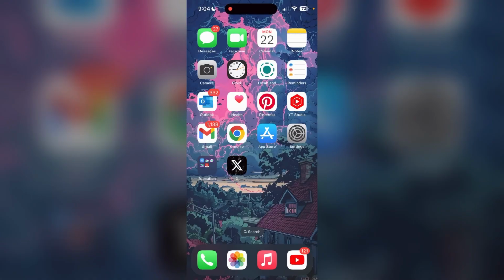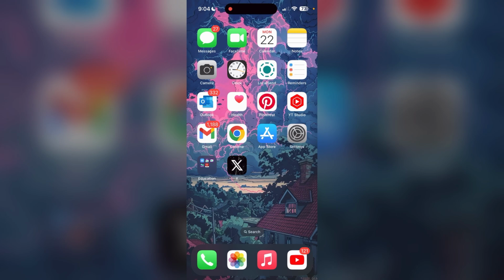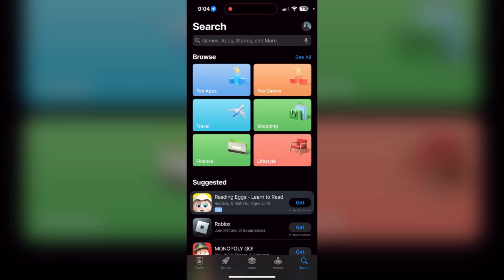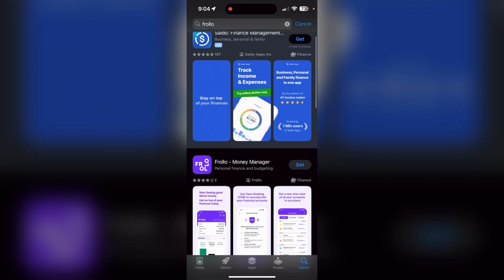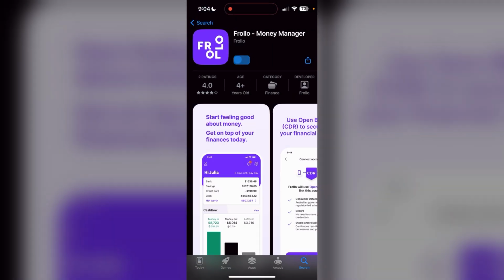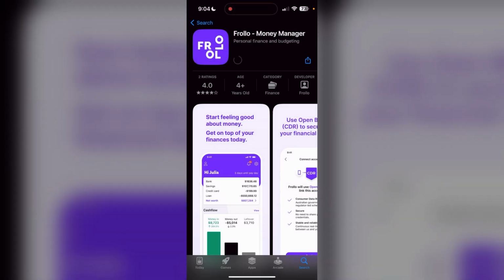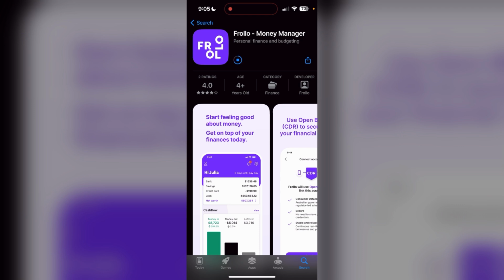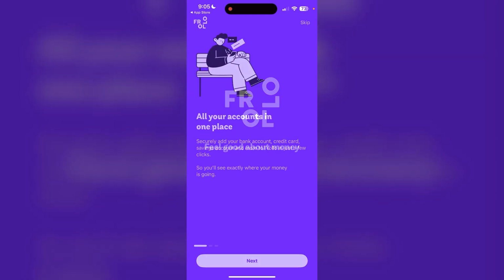How to Download the Frollo App on Your iPhone 2024?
In this video, I’ll show you exactly how to download and install the Frollo app on your iPhone. Frollo is a powerful personal finance app that helps you track your spending, set financial goals, and stay in control of your budget. I’ll guide you through every step, from locating Frollo on the App Store to successfully downloading and setting up the app on your device. Follow along and start managing your money smarter with Frollo today!

Hey EveryOne!